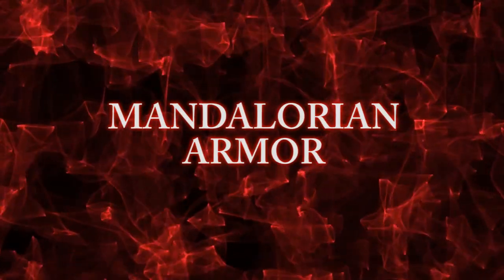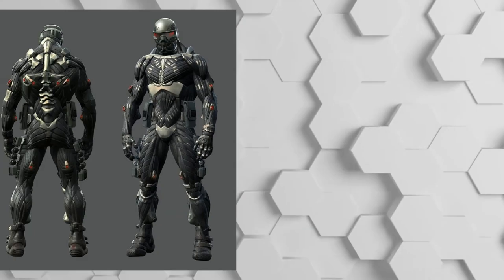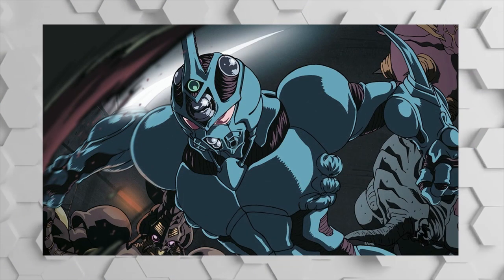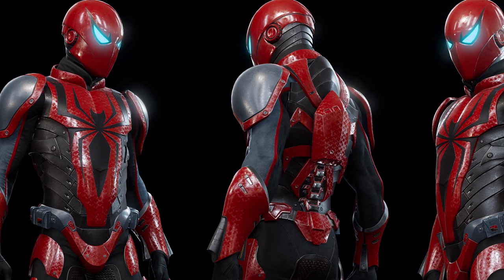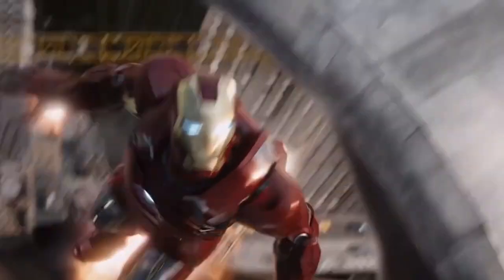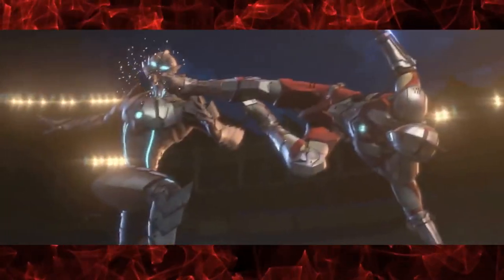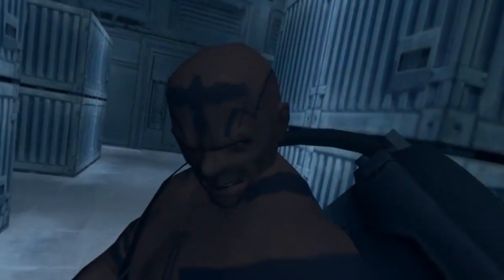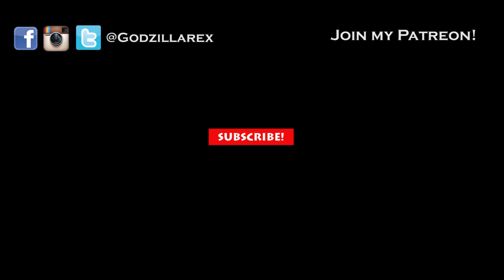Top 10 Best Armored Suits of All Time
Top 10 Best Suits of Armor or Armored Suits in Video Games and Movies! Today we're taking a look at the coolest metal ensembles and exoskeletons in all of gaming and movies. Whether they are Iron Man's suit, or Ultraman's, or even Spider-Man's, they are all on this Top 10 list seeking to examine which is the best armored suit of all time. Made by the same guy who brought you the Top 10 Best Mech games of all time and the Top 10 Martial Arts myths!

Top 10 List with Franchise

10. Mandalorian Armor - Boba Fett and Din Djarin from Star Wars
9. CryNet Nanosuit - Nanosuit and Nanosuit 2.0 from Crysis
8. Mjolnir Powered Assault Armor - Master Chief from Halo
7. Guyver Unit - Manga, Anime, and Film series featuring Guyver: Bio Boosted Armor
6. Spider-Armor MK III - Spider-Man from the comics as well as PS4 Marvel's Spider-Man
5. Power Suit - Samus Aran from Metroid video game series
4. Iron Man Mark VII - Tony Stark from the Marvel Cinematic Universe
3. Ultraman Suit - Ultraman from Netflix's Ultraman 2019 Anime Series
2. Cyborg Ninja AKA Gray Fox's Exoskeleton from Metal Gear Solid
1. Augmented Reaction Suit - Sam Gideon from Vanquish